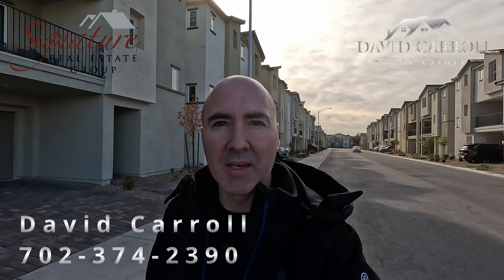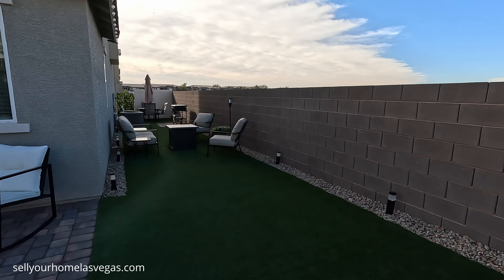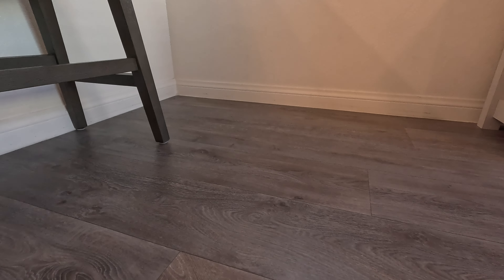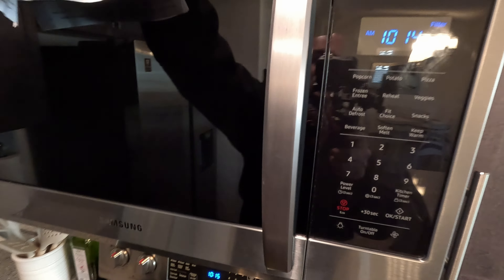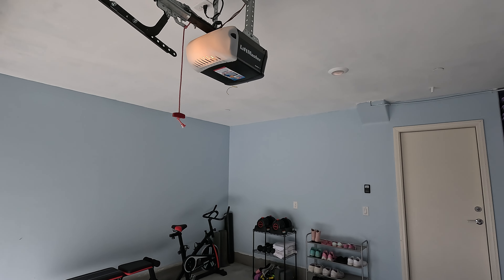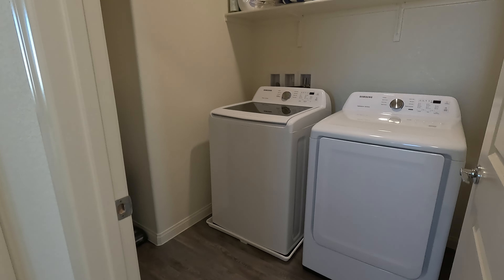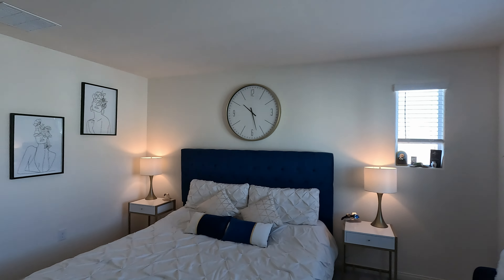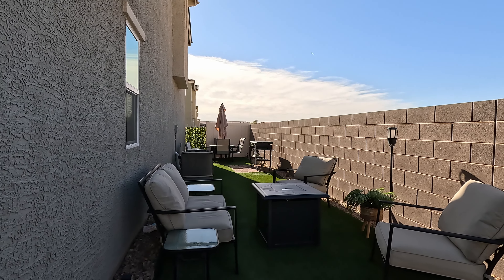Townhome For Sale North Las Vegas | Watercolor by Touchstone Living | Townhouse Tour - $325,000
Welcome to Watercolor by Touchstone Living. Today we Tour a brand new listing at 2594 Cannary Yellow Ct North Las Vegas, Nevada 89086. Beautiful 2 Story Townhome with Mountain Views Featuring 3 Bedrooms, 2.5 Baths and 2 Car Garage. Gated Community with Roving Security Close to the VA Hosiptal and Nellis Air Force Base. Internet and Cable Included with the HOA. Garage is fully finished, Side Yard Fully Landscaped with Artificial Turf and Includes Blackstone Grill to Convey. Upgraded Refridgerator, Washer and Dryer Included! Corner Endcap Unit with No Neighbors on Side. Front Courtyard with Paver Stones and Desert Landscaping. Home Also Includes Ring Doorbell, Programmable Thermostat, and Front Door Keypad. Community Features 4 Pools, Splash Pads, Basketball Court, Dog Park, Kids Park, BBQ Areas.

Signature Real Estate Group | S.179477
6605 Grand Montecito Parkway Suite 150
Las Vegas, Nevada 89149